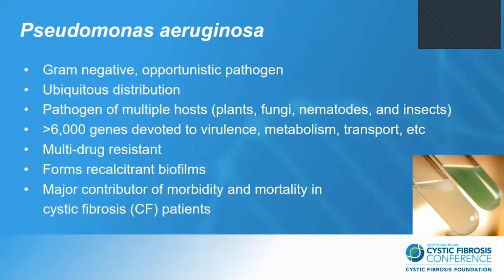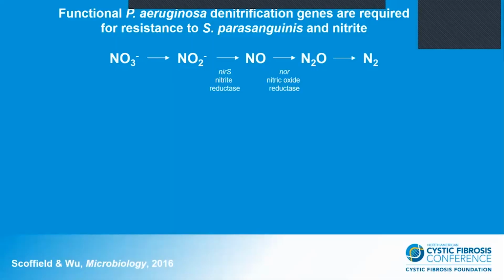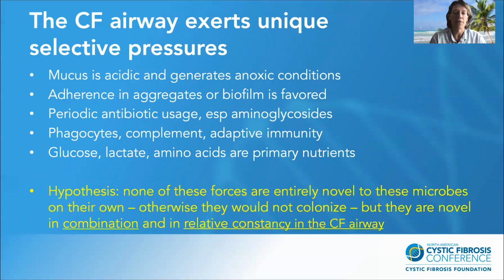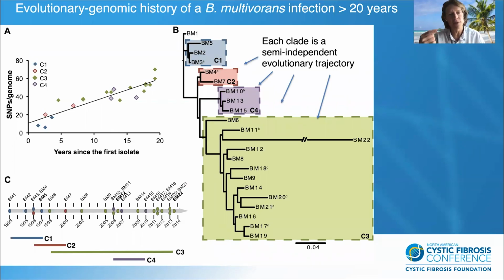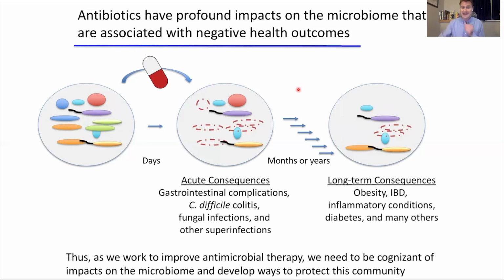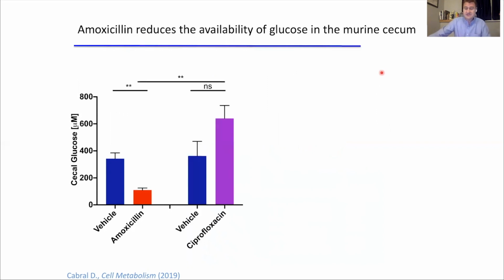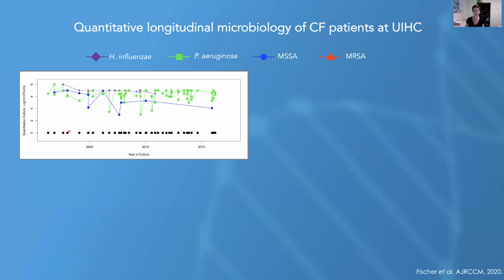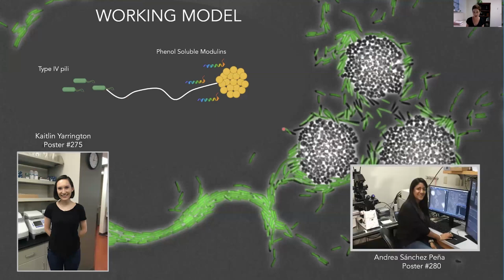NACFC 2020 | S14: Bacterial Adaptation and Persistence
This session will focus on airway and gut microbiota, and their impacts on health and disease in CF. The speakers use approaches from a variety of fields, including 'omics, molecular genetics and evolutionary biology to understand how microbes adapt to and interact with the host. Microbial properties from core metabolism to motility to virulence factor production are explored.